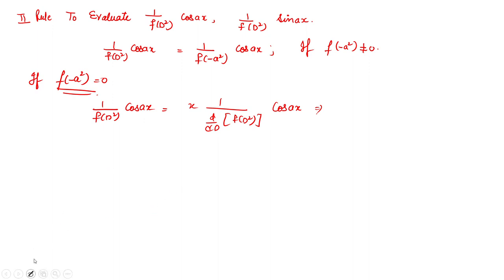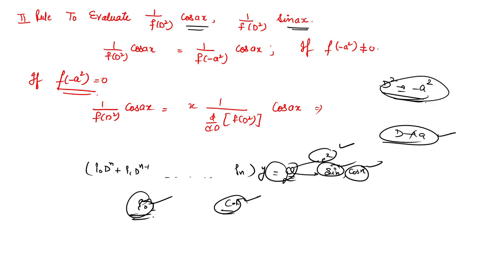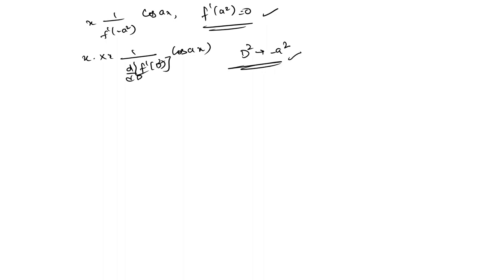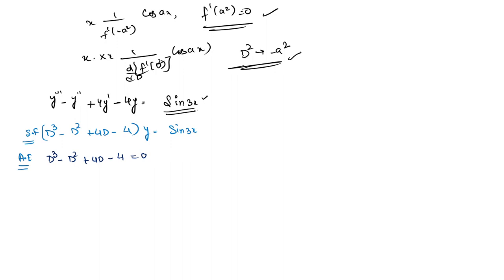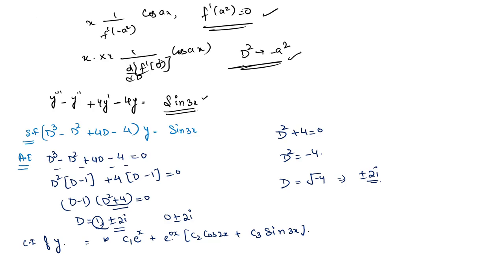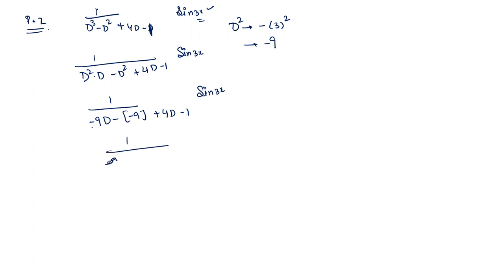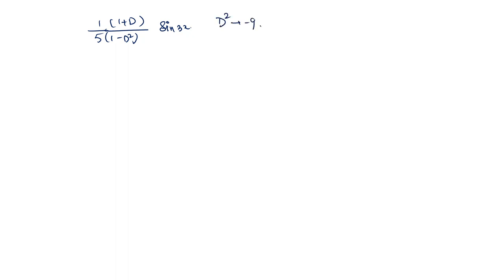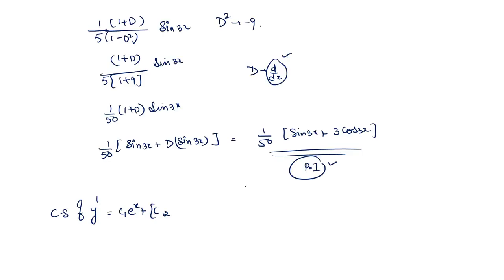TO FIND PARTICULAR INTEGRAL part 2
Discover the art of finding particular integrals with ease! In this video, we unravel the step-by-step process to solve specific integrals, guiding you through examples and strategies to tackle even the trickiest problems. Whether you're a student striving for clarity or a math enthusiast seeking deeper insights, this tutorial equips you with the tools to conquer integral calculus. Join us and elevate your mathematical prowess today